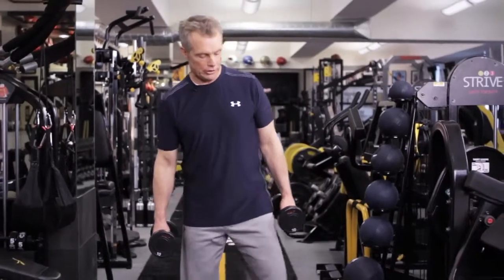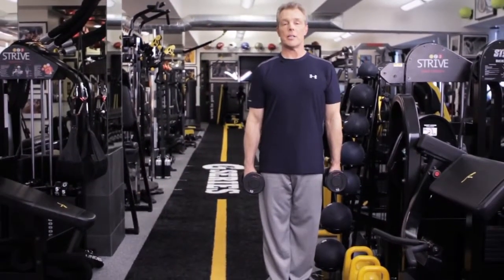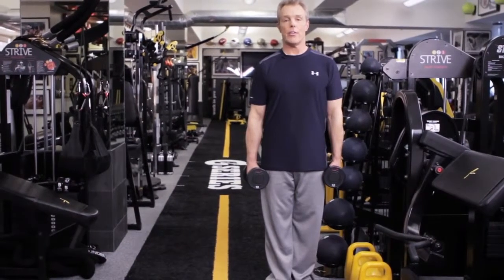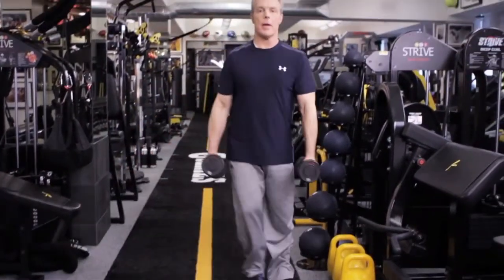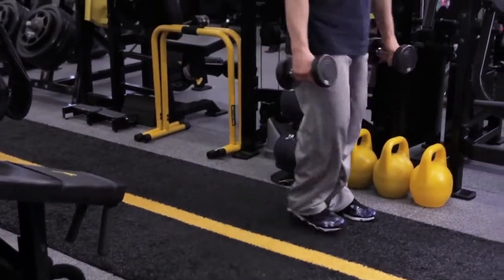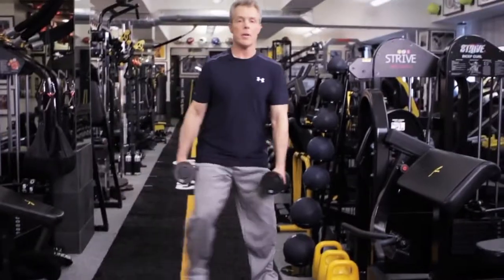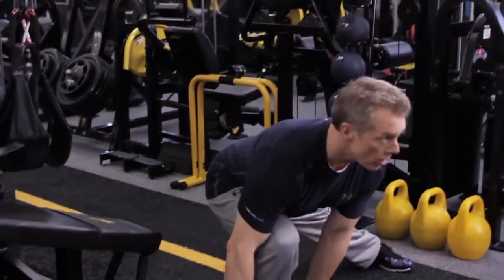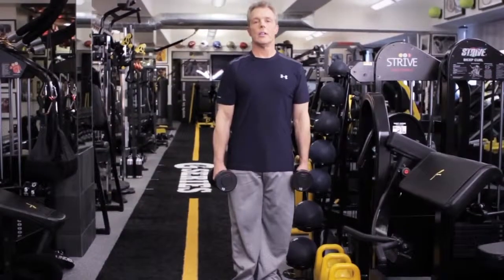Dumbbell Side Lunge by Gunnar Peterson